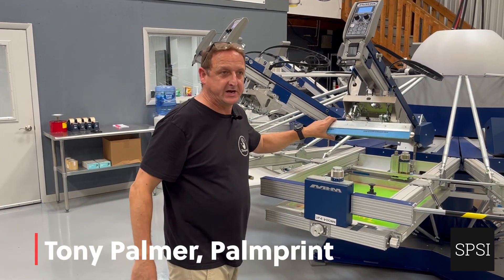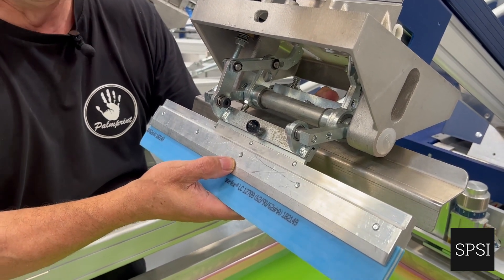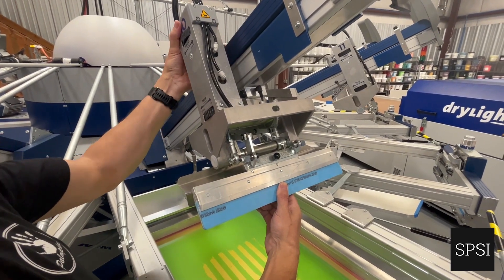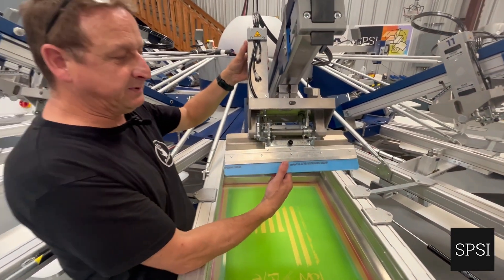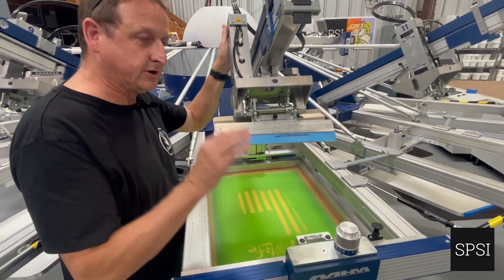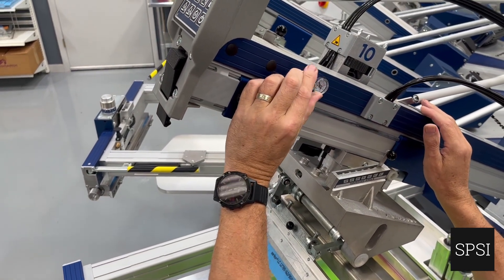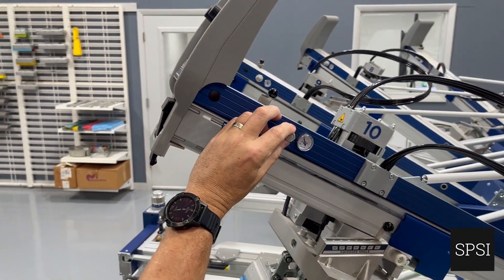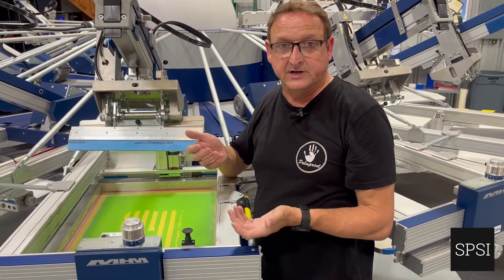Squeegee Pressure on the MHM Automatics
The MHM Automatics have a system where you restrict the travel of the squeegee or the floodbar. We said pressure on the title, but you are actually restricting how far down the squeegee goes at its furthest point. Tony Palmer, Palmprint will explain how to set up the squeegee "travel" or pressure on your MHM Automatic.